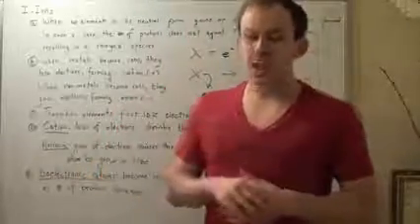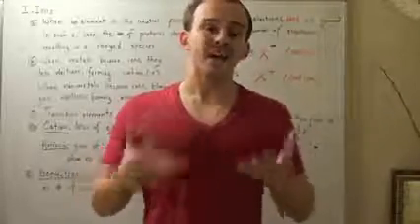Cations, Anions and Isoelectronic Atoms